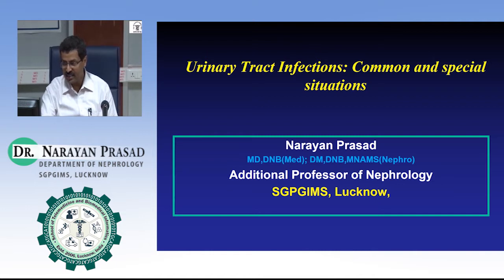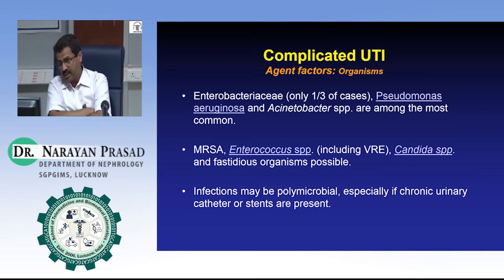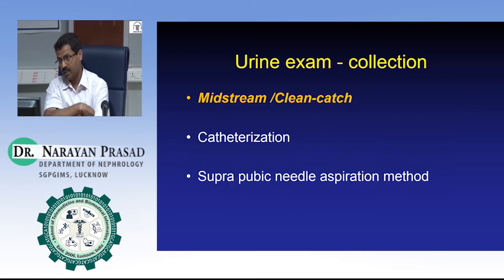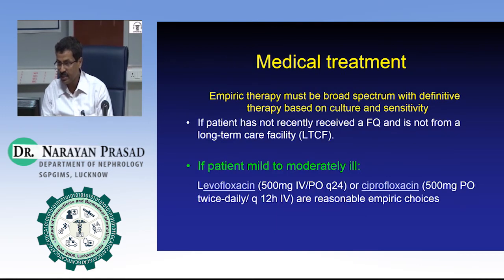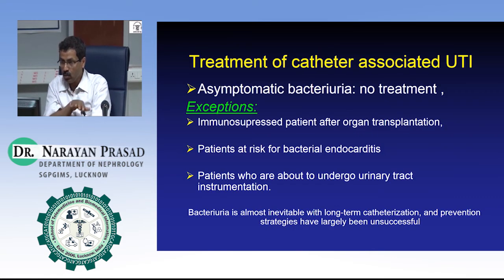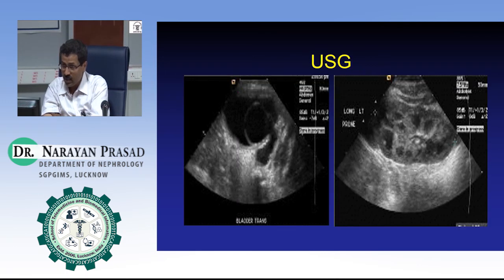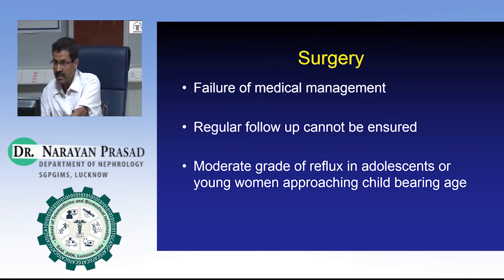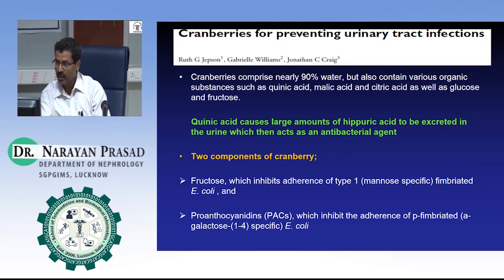Urinary Track Infection Common and special situations Nephrology Dr Narayan prasas